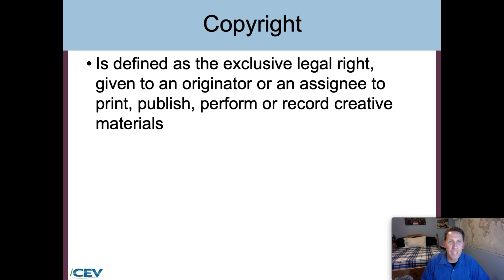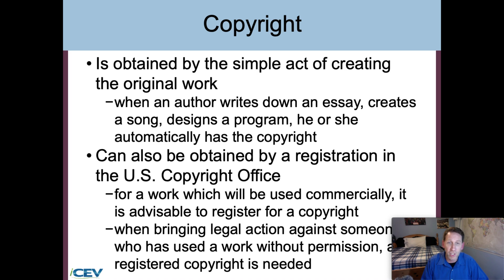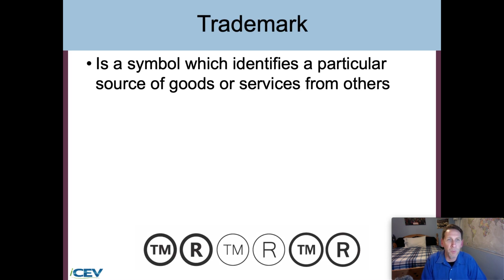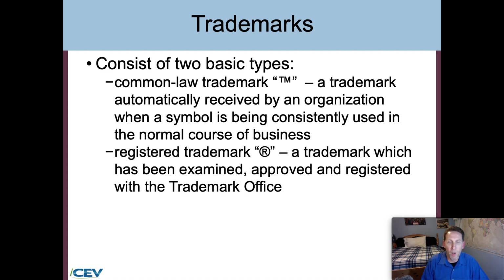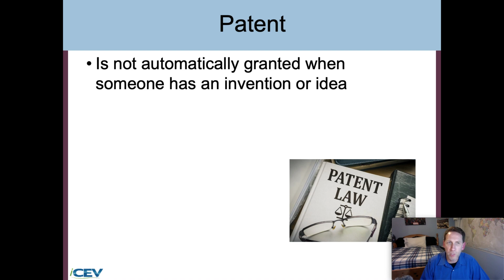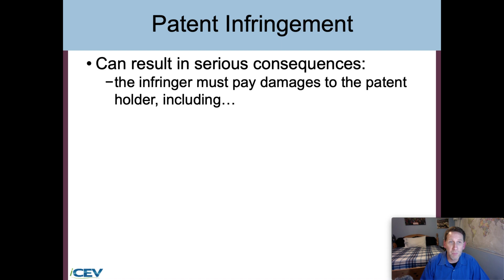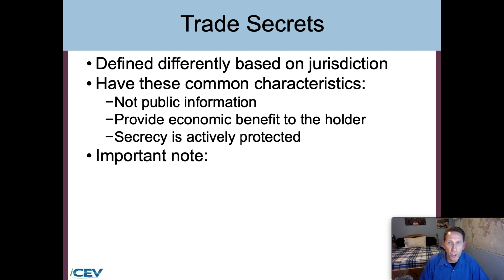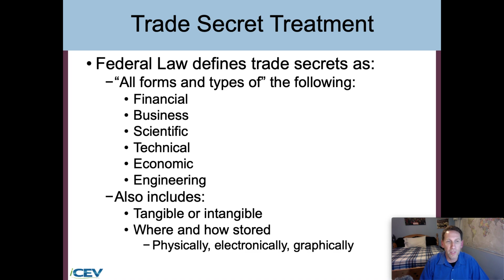Lesson 10-4 Basic IP Legal Concepts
The objective of this lesson is to describe the four basic legal concepts of Intellectual Property (IP) -- which is defined as “property (as an idea, invention or process) that derives from the work of mind or intellect” – Merriam-Webster Dictionary

In this video, we continue our discussion on legal responsibilities in information technology. We focus on understanding legal concepts related to intellectual property, including copyright, trademarks, patents, and trade secrets. Learn how these laws protect creators and the serious consequences of infringement.

0:00 Intro
0:05 Overview of Legal Responsibilities
0:12 Copyright Basics
0:30 Duration of Copyright
1:00 How Copyright Is Obtained
1:35 Copyright Infringement
2:09 Trademark Basics
2:32 Types of Trademarks
2:57 Trademark Infringement
3:30 Patent Basics
4:02 Patent Infringement
5:09 Trade Secrets Overview
5:40 Legal Protection for Trade Secrets
6:37 Conclusion